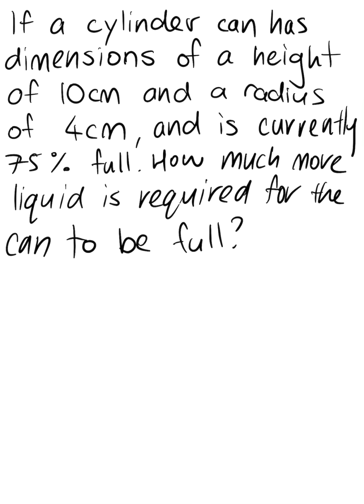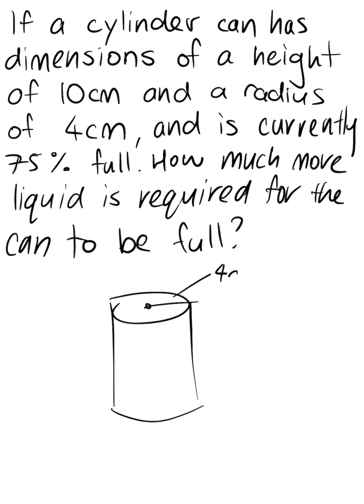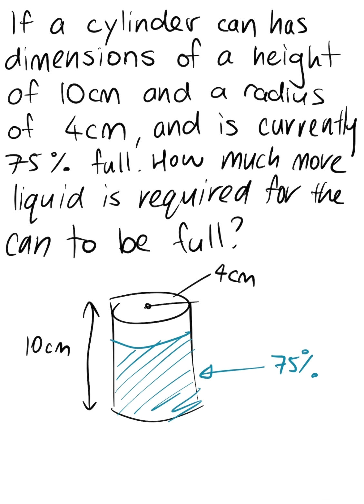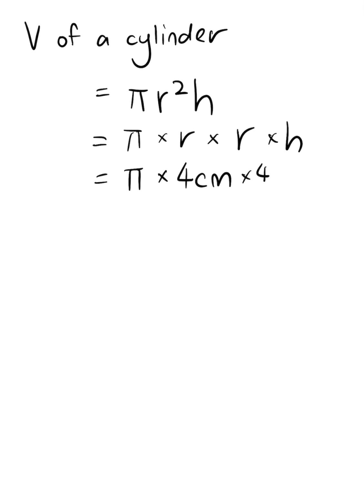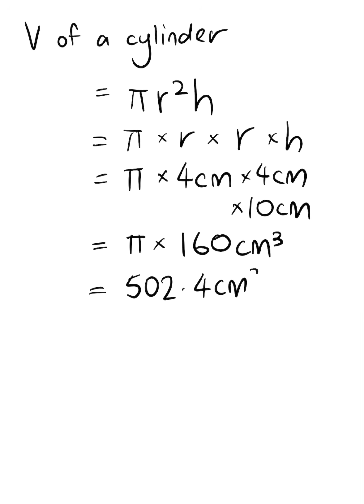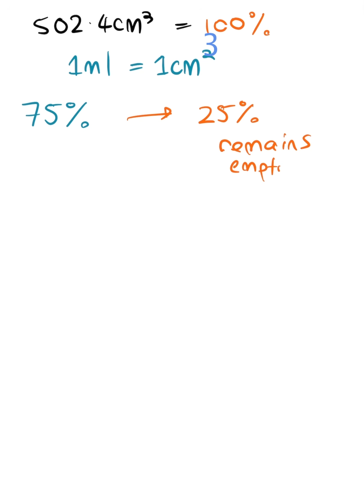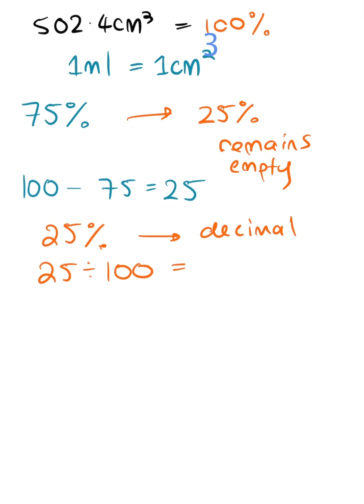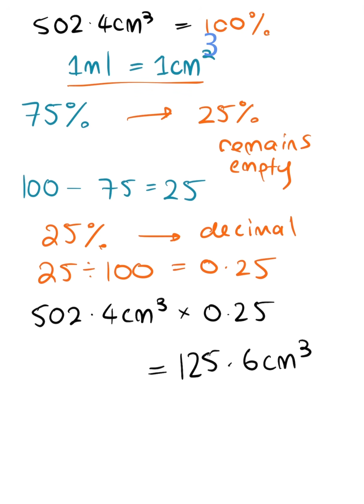Volume and Percentage Problem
In this video I explain how to calculate volume of a cylinder and use percentages.

Volume is the measurement of inside 3 dimensional shapes.